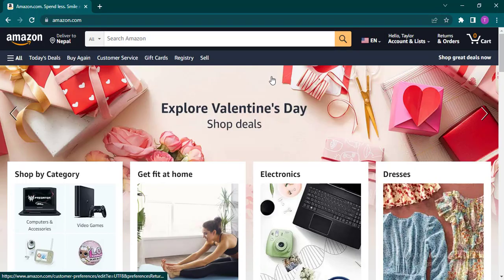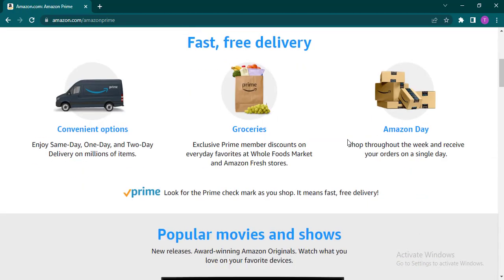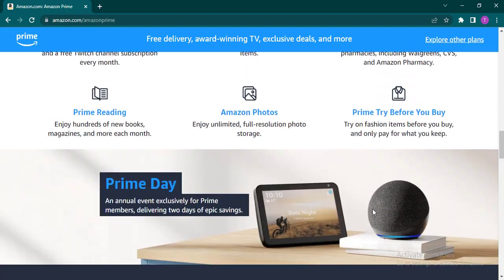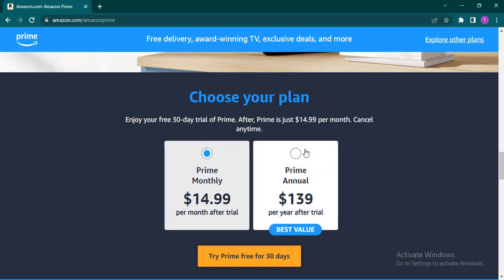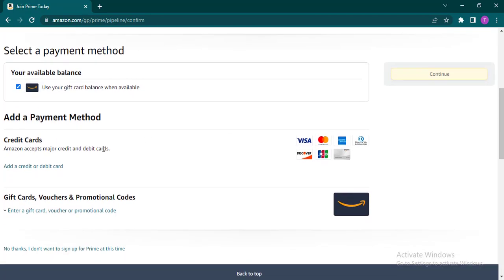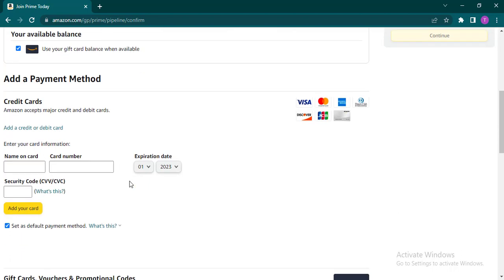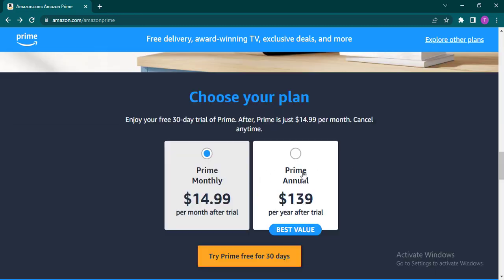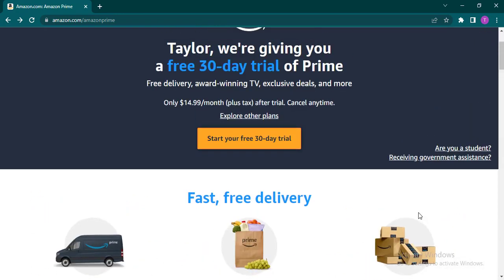How To Buy Amazon Prime (2023) | Amazon Prime Video Subscription (Quick & Easy)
Learn how to get access to Amazon Prime.

Do you wish to  log into amazon prime? This video walks you through the step by step process of how to do so . Watch the video till the end and learn the steps in detail.

Visit website of amazon and then log in to your account after that click on "Account and Lists" and then tap on "Account". After that you may click on "Prime option". Enter your payment information and click "Start your membership". Your Amazon Prime membership will begin immediately and you will have access to Prime benefits such as free 2-day shipping, streaming of movies, TV shows and music, early access to select lightning deals and more.